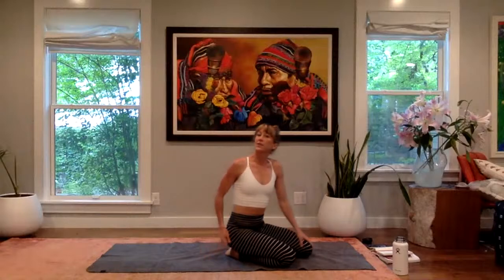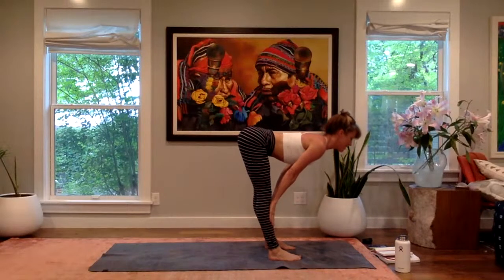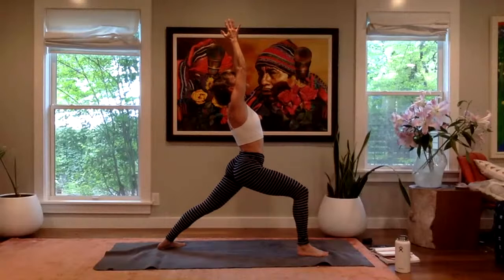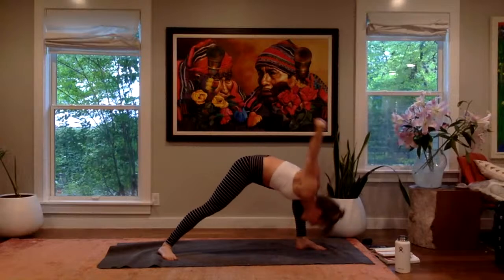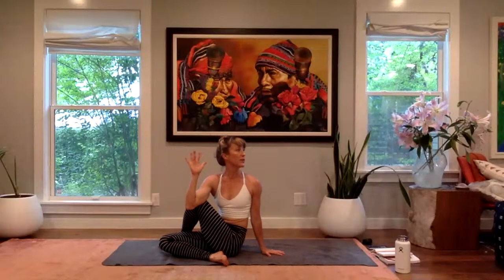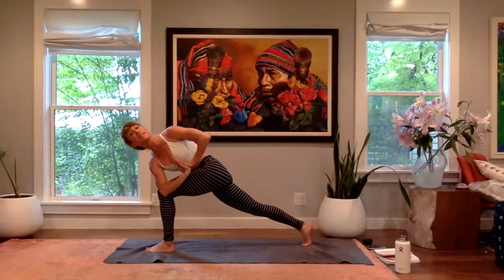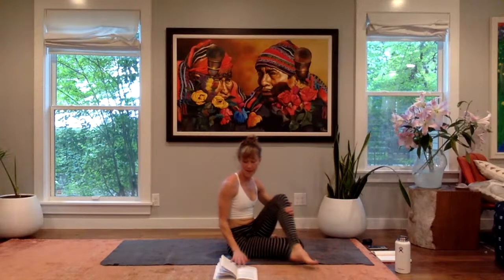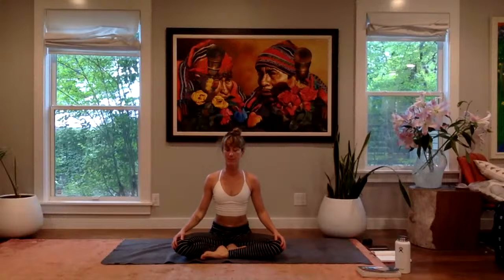YOGA: Follow The Sun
More yoga & movement medicine to the world - that is what I am being called to do during this time. How can I be of service to you? What types of classes are needing? I enjoy teaching everything from Power Yoga, Vinyasa, Slow Flow, Pose breakdown and tutorials, Yin, Meditation, to Functional Movement Animal Flow, and HIIT.

Want to help me bring movement medicine to the world by creating even more free videos? Your support and contribution make a HUGE difference!

Yoga Instructor: Jennifer Turner
Location: Home - Austin, Texas
Story thanks to Mark Nepo, The Book of Awakening

Do you have a class request or question?
Want more online classes?